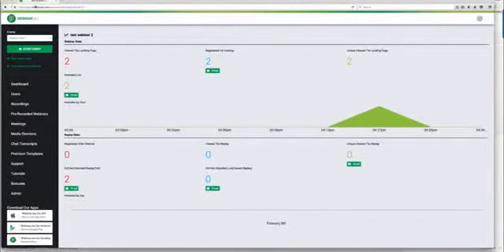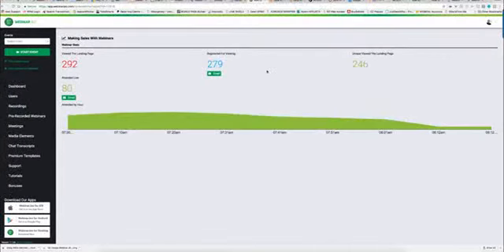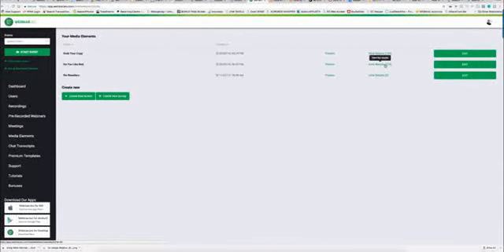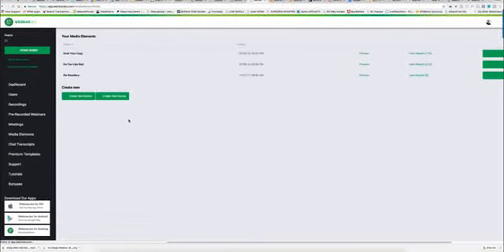Webinar JEO Access We give you true live-stream webinars as they SHOULD be.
About Us  |
May 2017 Special: YEARLY Webinar JEO Webinar Software
MONTHLY
ANNUAL
" With 25000 Live Webinars already run, Webinar JEO Is a PROVEN Performer... "
Get The World's Greatest Webinar System
At the Best Price It's Ever Been Offered...
PLUS OVER $4000 IN BONUSES WITH THIS LIMITED OFFER

Webinar Meeting,
Webinarjeo Created,
Webinarjeo Download,